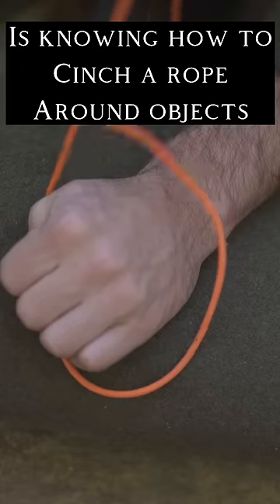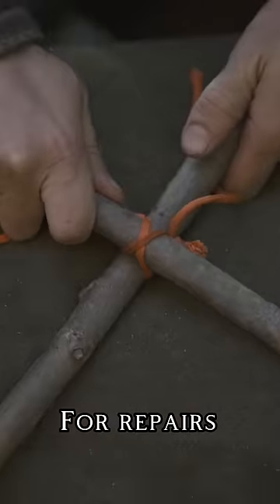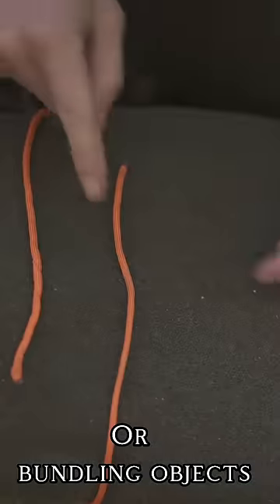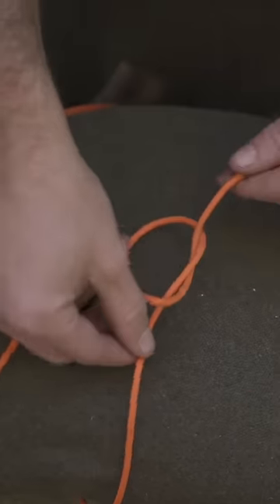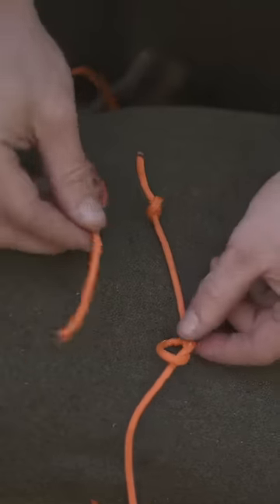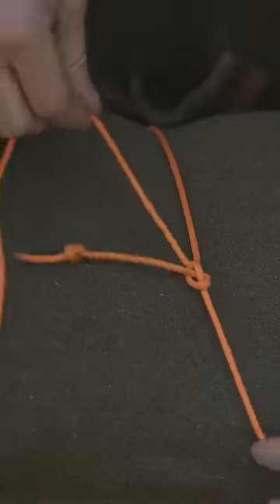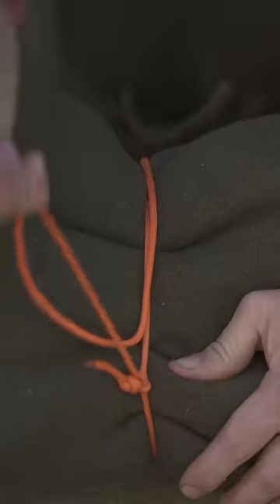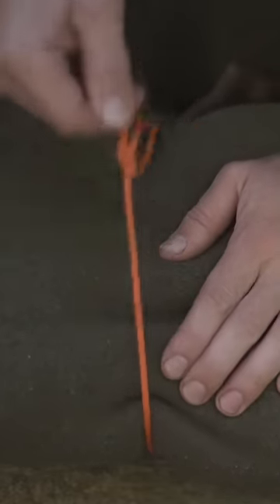An Easy and Useful Skill in Life!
The Canadian Jam knot is such a useful skill. A Huge variety of applications.

*Trustworthy / Higher Quality Ropes + Cordage:*
*Nylon 550 Type 3 Paracord:*
➡SGT Knots ( _Solid and Inexpensive_ )
➡Paracord Planet ( _A bit more Expensive but VERY good_ )
➡GearAid [ _The Most Expensive, And one of the BEST + Carribeaner_ ]

Larger Diameter Rope like the Green and Orange I use:

The BEST Knot Book is called the *"Ashley Book of Knots"* and can be found here: